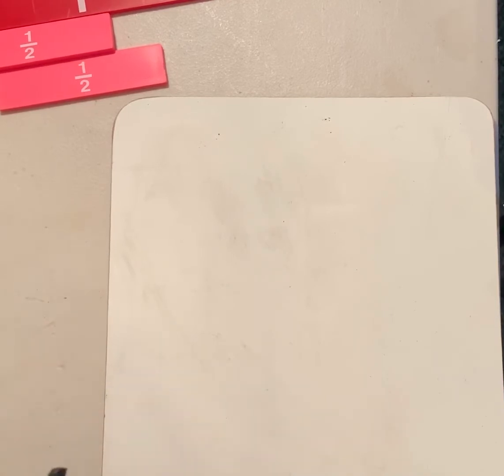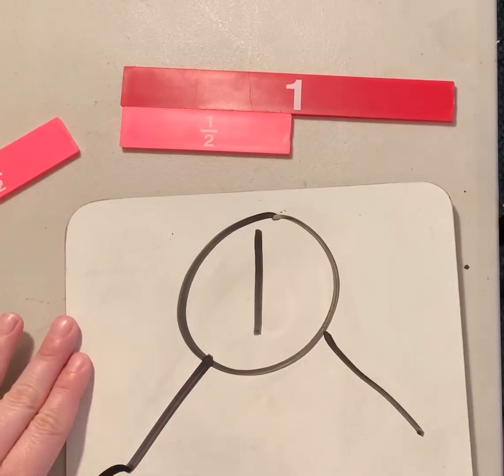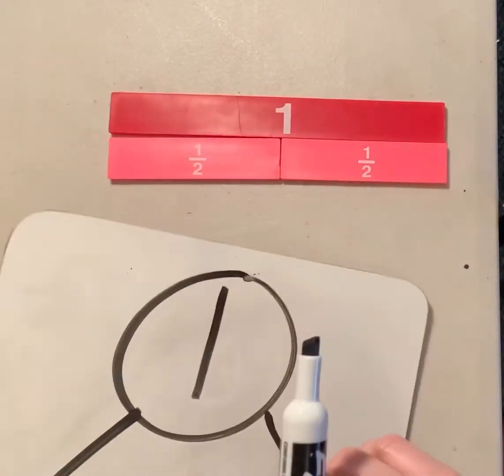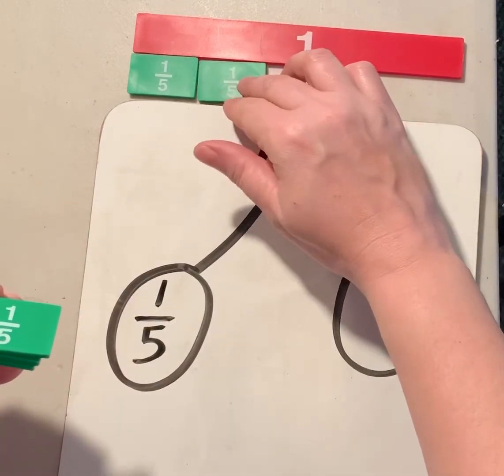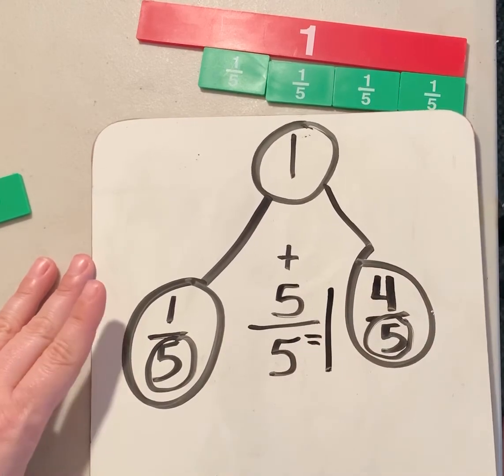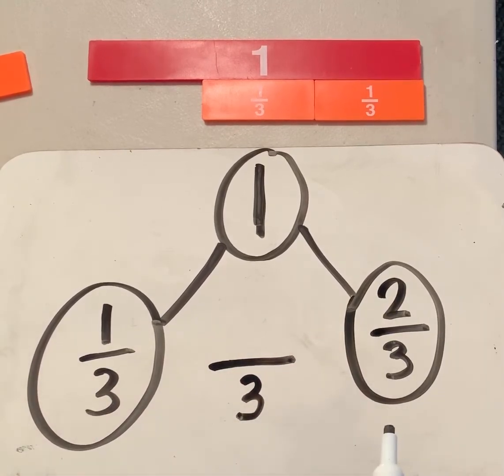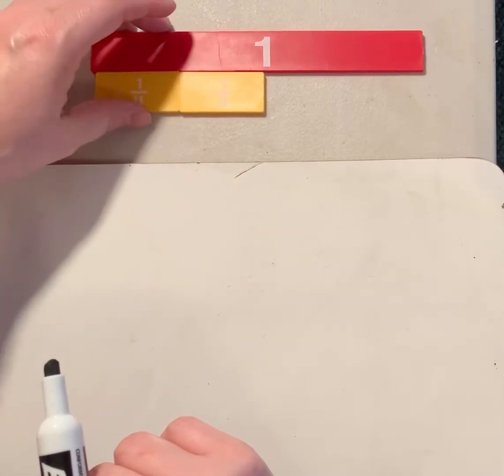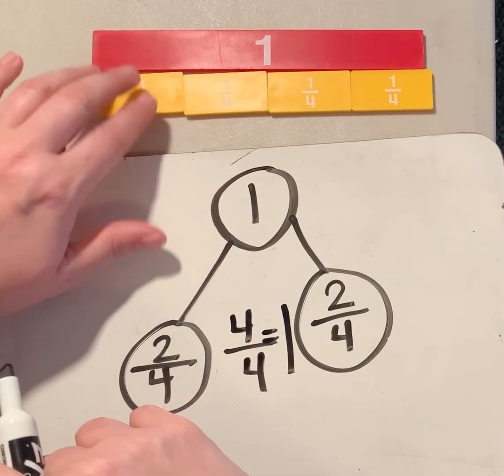Module 5 Lesson 12